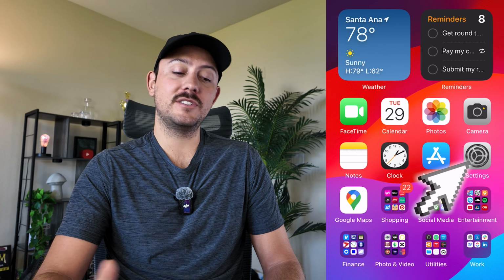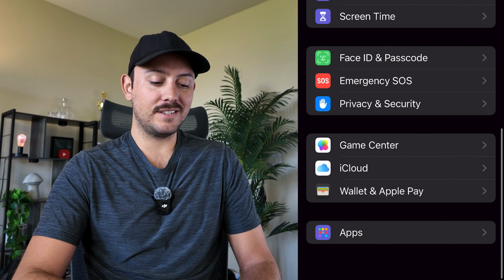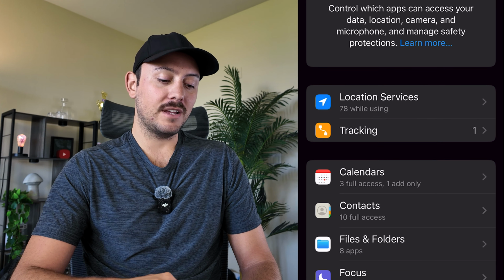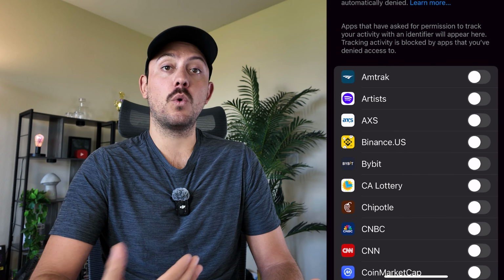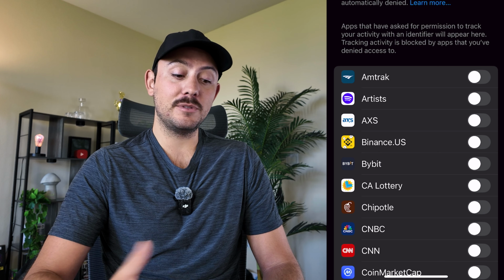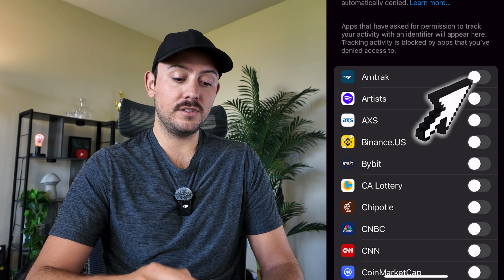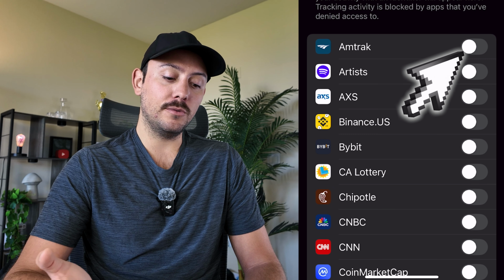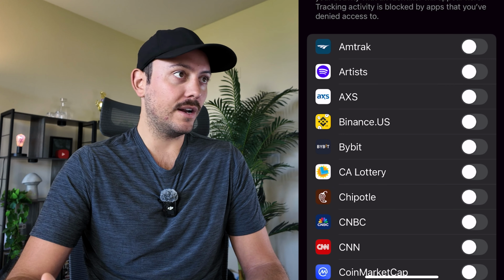How to Stop Apps from Tracking You on iPhone | iOS Privacy Settings Tutorial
In this video, I’ll go over how to stop apps from tracking you on iPhone using the built-in iOS privacy settings. I’ll show you how to open the Settings app, select Privacy & Security, and press the Tracking option to control permissions. You’ll see how to enable or disable tracking for each app so you decide what data is shared. This quick guide will help you protect your personal information and improve your iPhone privacy.

Be sure to watch this video all the way as I cover how to manage app tracking, block unwanted tracking requests, and keep your iPhone secure. I’ll explain how these privacy settings reduce data collection, limit advertisers from following your online activity, and give you more control over your device. You’ll learn how to adjust app tracking preferences step by step so your iPhone works the way you want it to. By using these iPhone privacy tips, you’ll feel more confident with your digital security.

Stopping apps from tracking you on iPhone is one of the easiest ways to protect your data and boost privacy. This tutorial shows exactly how to open Settings, tap Privacy & Security, press Tracking, and manage permissions for each app. With a few simple changes, you can block tracking, reduce targeted ads, and stop apps from collecting unnecessary information. Follow this iPhone guide to take back control of your privacy and keep your iOS device safe.

– Brett

Timeline:
0:00 - Introduction
0:13 - Opening Settings App
0:16 - Selecting Privacy & Security
0:17 - Pressing Tracking
0:25 - Enabling or Disabling Particular Apps